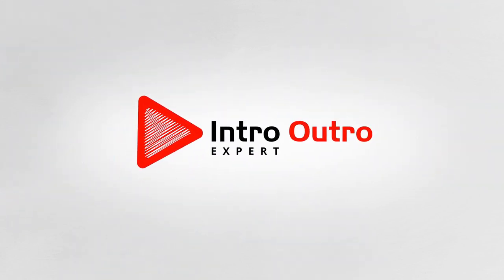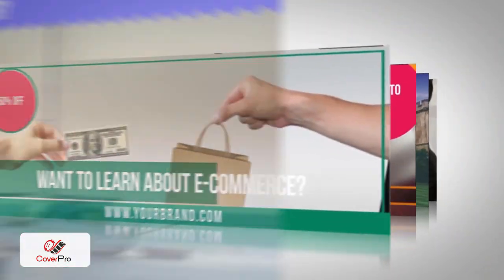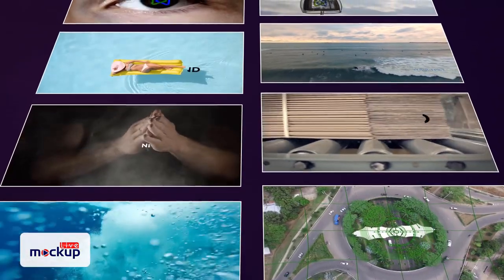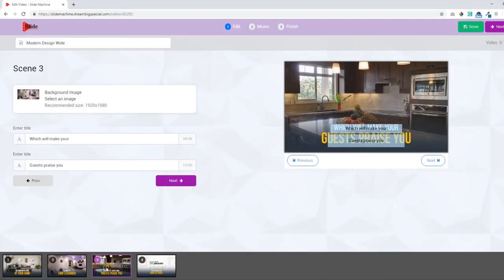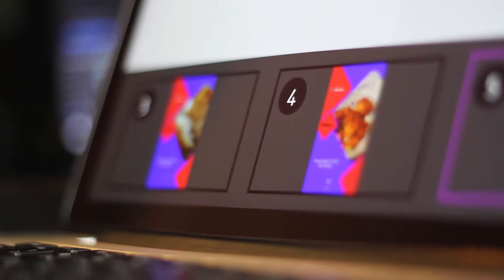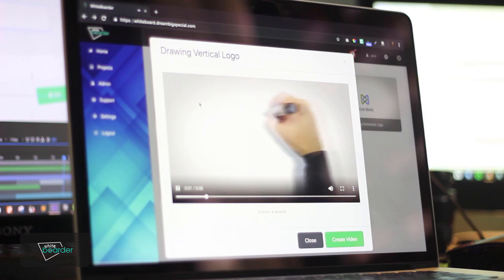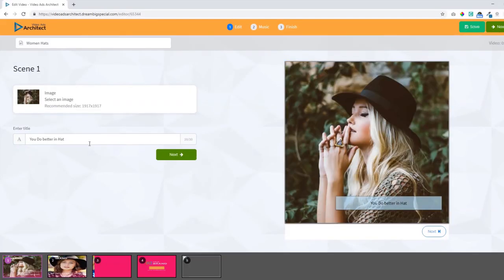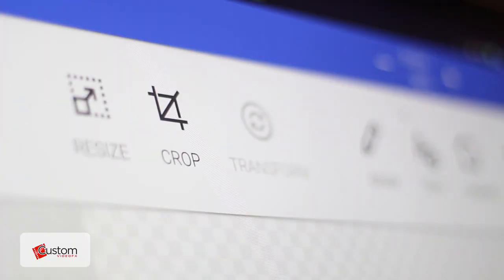Activate Your Ready-Made Video Software Business Without Any Budget, Skills or Technical Experience!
Want to go BEYOND just creating and selling awesome videos for clients?

Want to stop cold calling, chasing down clients for payments, and all the hassles that come with running an agency?

Frustrated with the time-consuming process of delivering services/videos to clients?

If your answer is YES to any of the above...

Then you’ll DEFINITELY want to take advantage of our TURNKEY SaaS business Package!  URL

Start selling EIGHT high-quality video apps that virtually sell themselves and are maintained and hosted by our team!

All you need to do is add your own payment buttons to the sales pages we provide and start selling the top-quality apps by TOMORROW - and YOU keep 100% of the profits!

The best part is... you can even create UNLIMITED videos for yourself and your clients using the 8 apps included and sell them for top dollar on websites like Fiverr, Upwork, or to clients directly for sweet monthly profits!